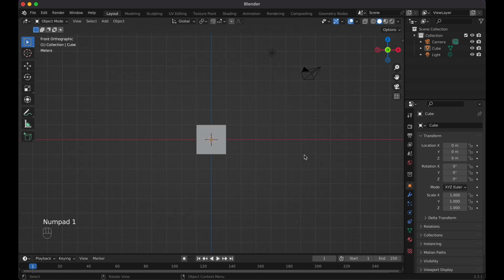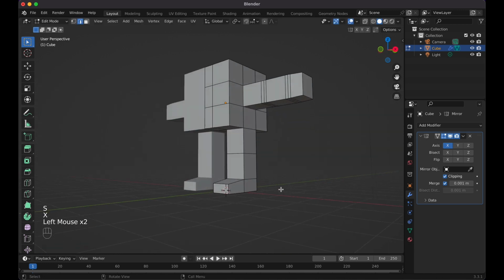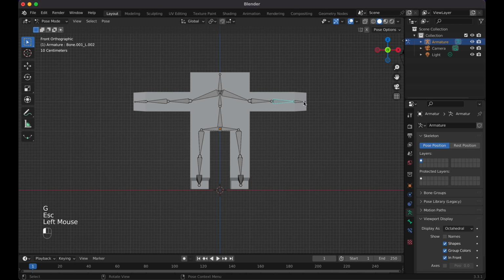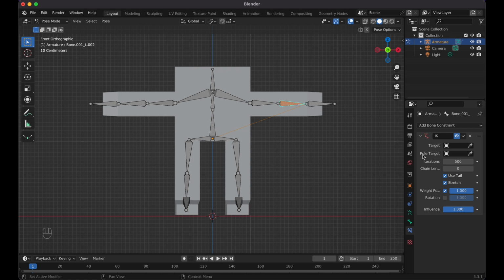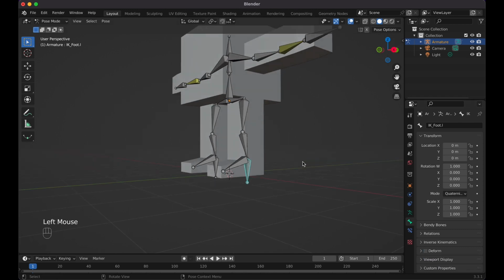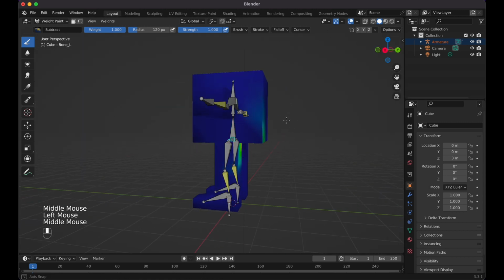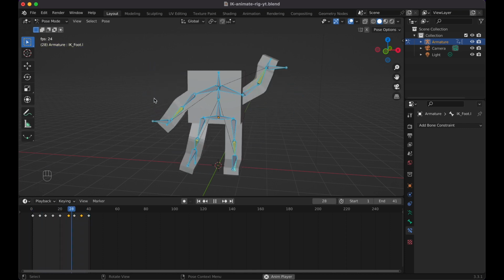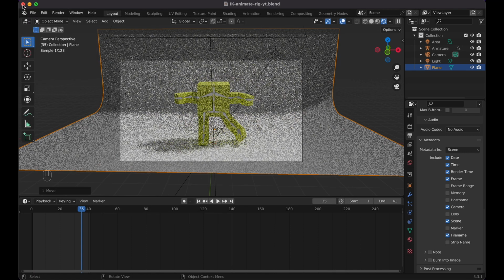Rig and Animate Character IK Inverse Kinematics in Blender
Rig and Animate Character IK Inverse Kinematics in Blender. Learn how to model, rig and animate a 3D character in Blender using IK Bones aka Inverse Kinematics.

Inverse Kinematics (IK) simplifies the animation process, and makes it possible to make more advanced animations with lesser effort. Inverse Kinematics allow you to position the last bone in a bone chain and the other bones are positioned automatically.